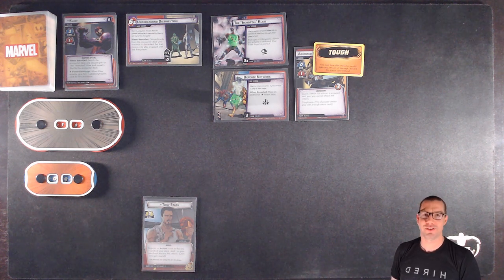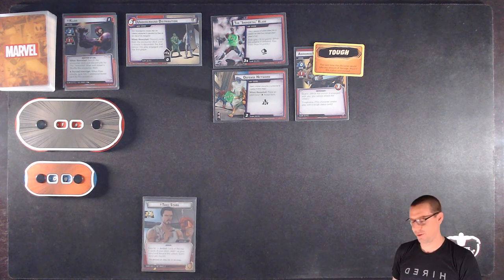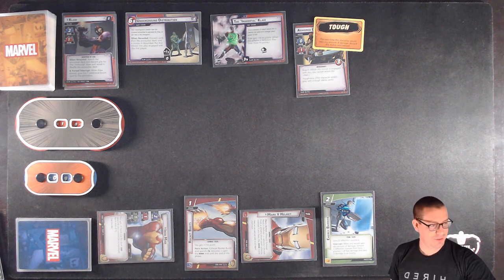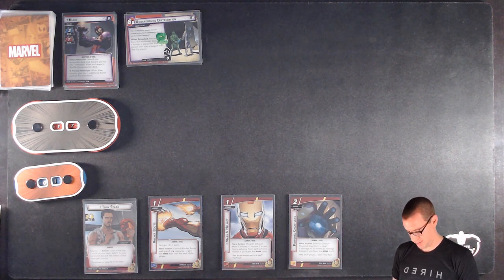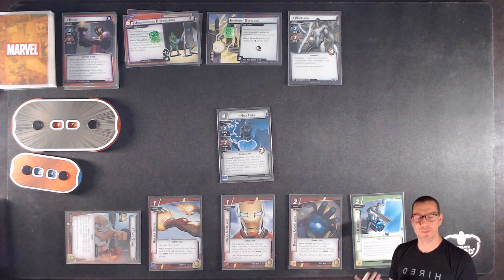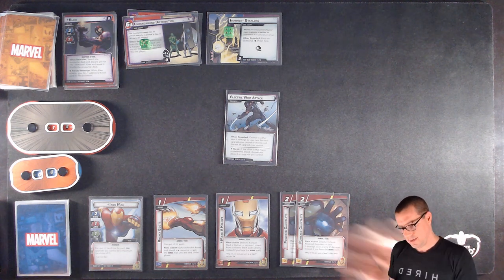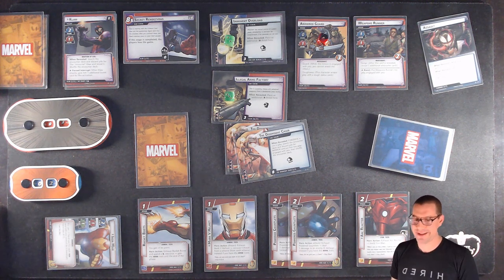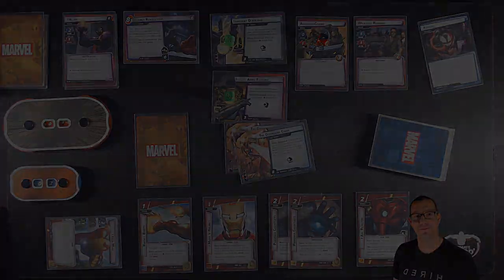Protection Iron Man vs Expert Klaw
Hey everyone!

Just a quick video testing out the latest Tech upgrade (Energy Barrier) up against a tough villain. Let's see how this goes...